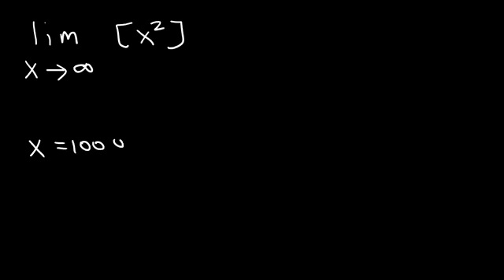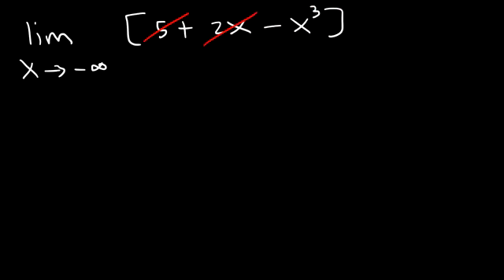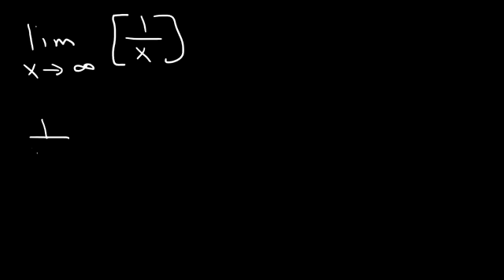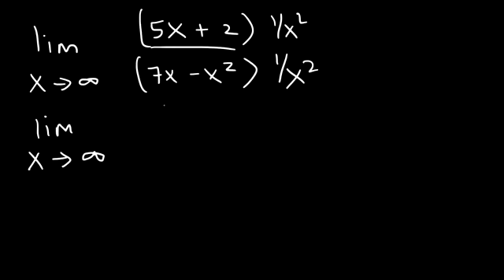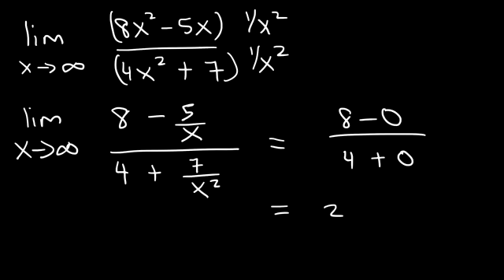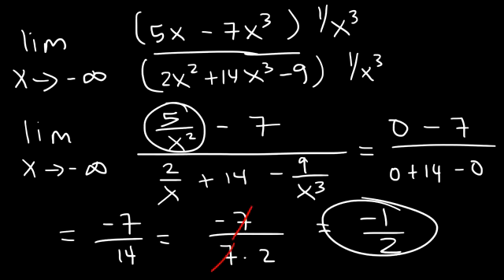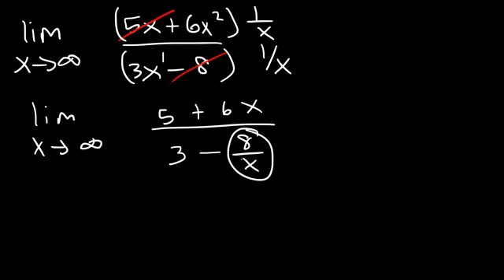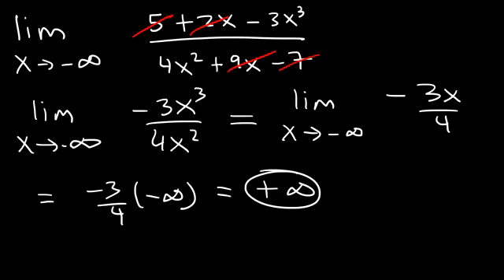@RAJOANETWORK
Learn some mathematics solutions with us today